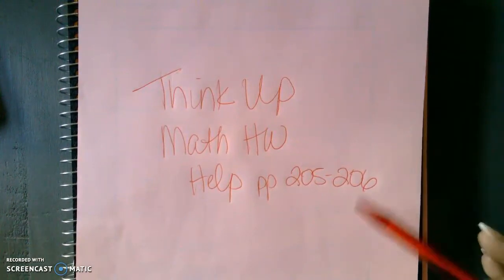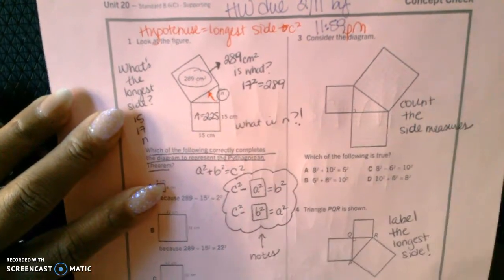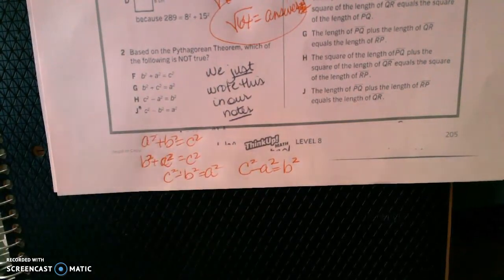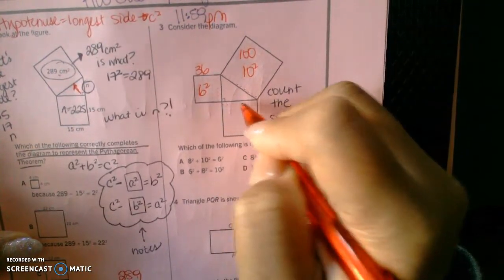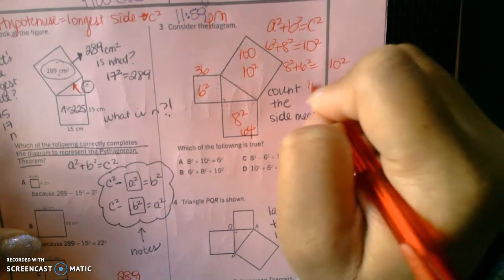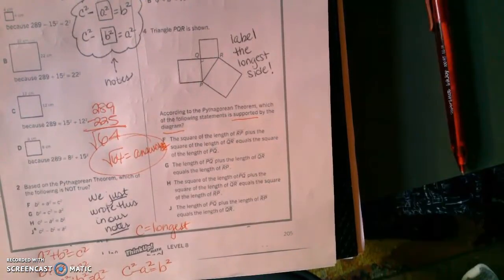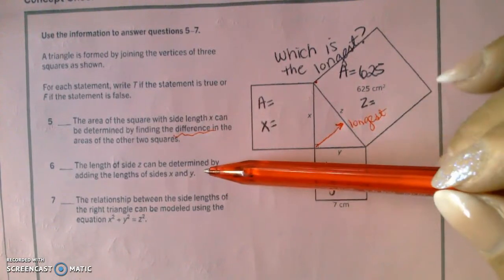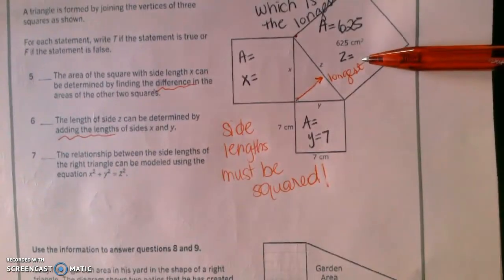Pythagorean Theorem Square Models HW help